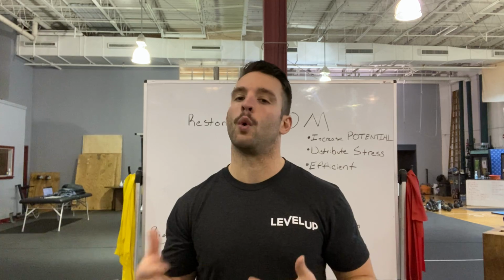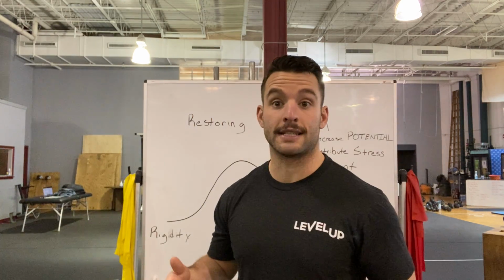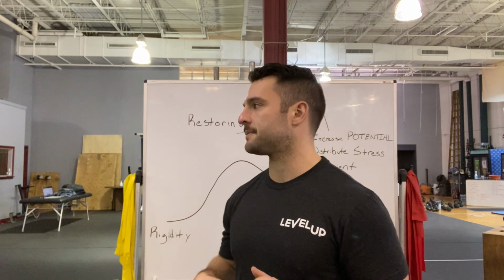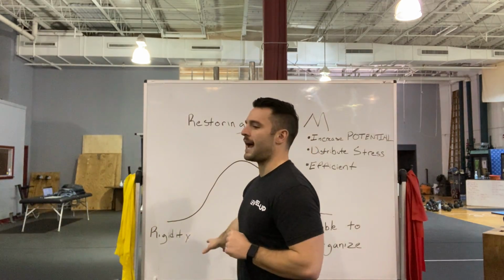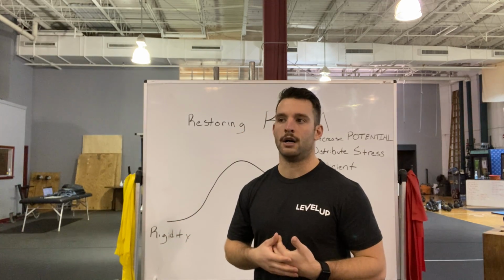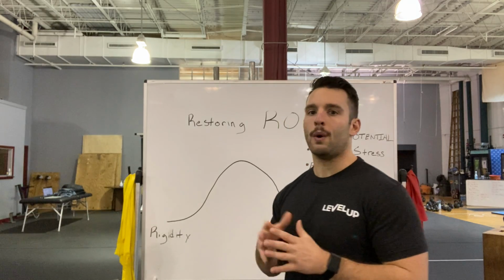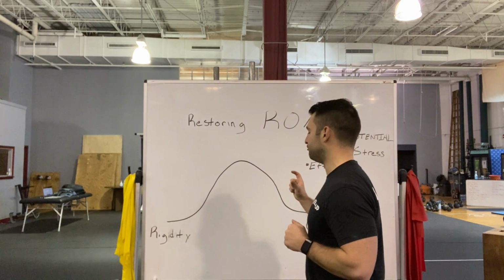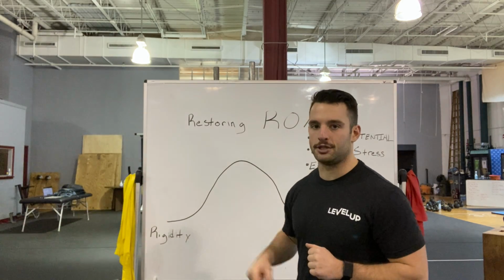Restoring ROM: Theorizing Impact on Pain and Performance